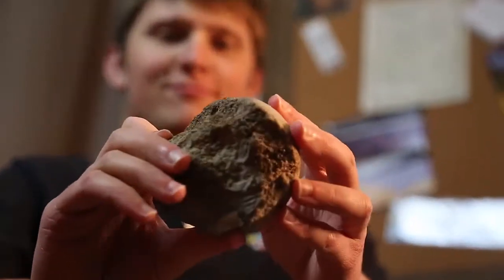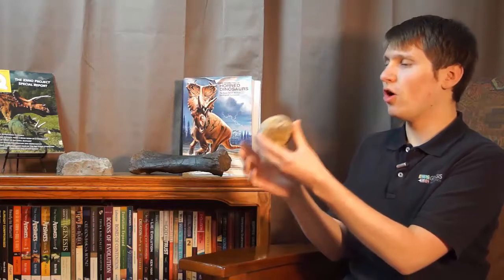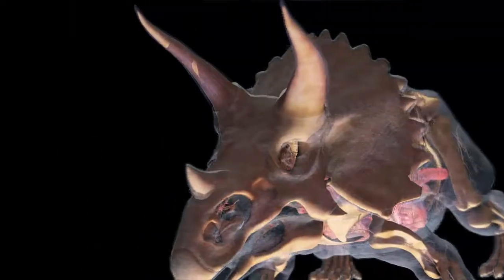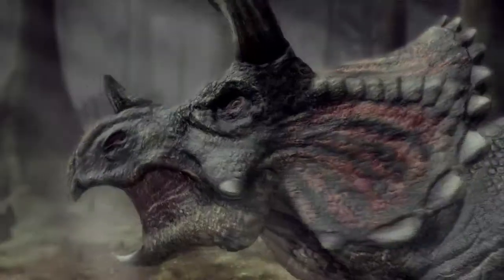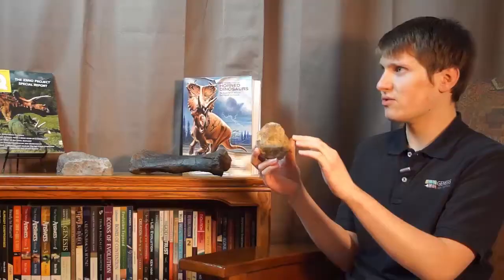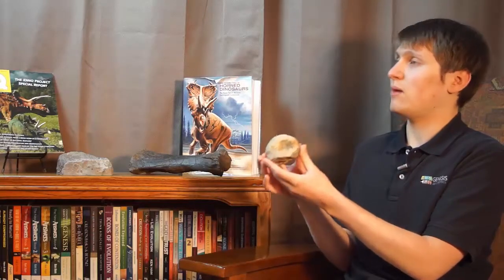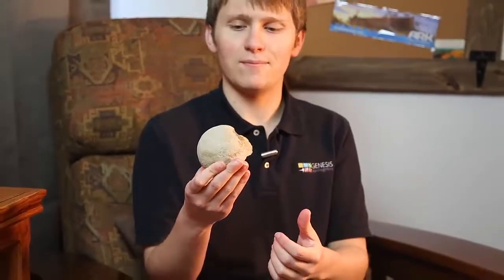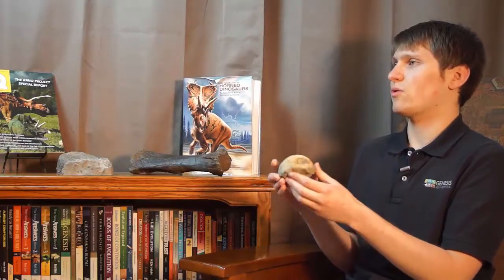Triceratops Occipital Condyle - IAC Training Video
This brief training video demonstrates how to use the "Triceratops Occipital Condyle" in Biblical Creation training. for more information.